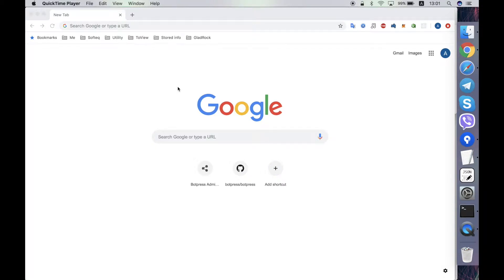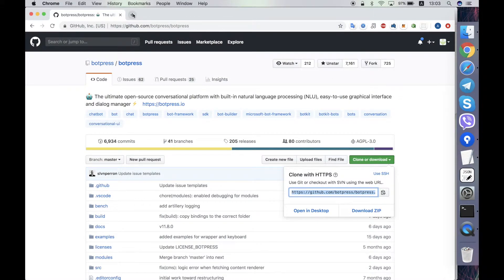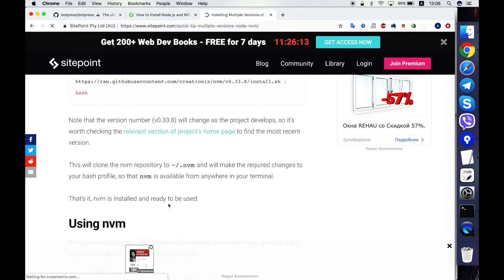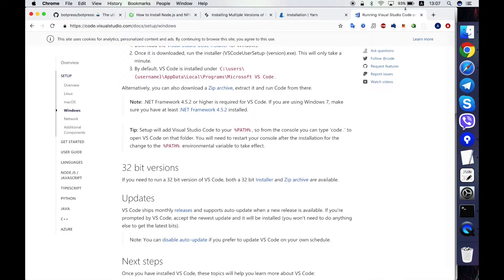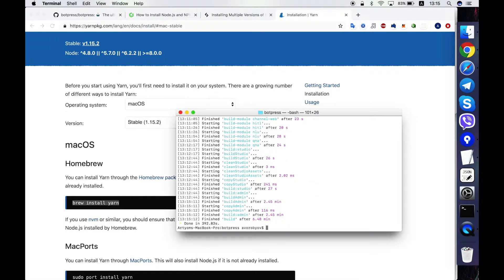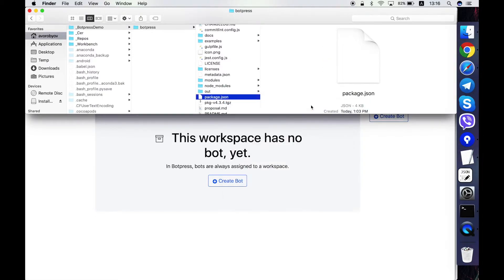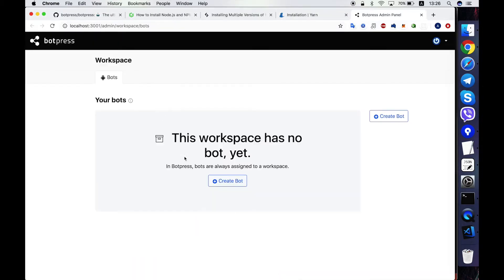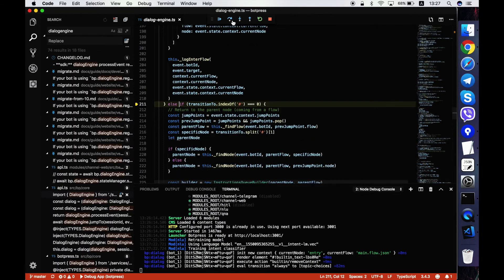How to build & debug Botpress Server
More educational videos from me:   @deepstudy5

A video tutorial on how to build Botpress Server from the source code. Also shows how to debug Botpress in Visual Studio Code.